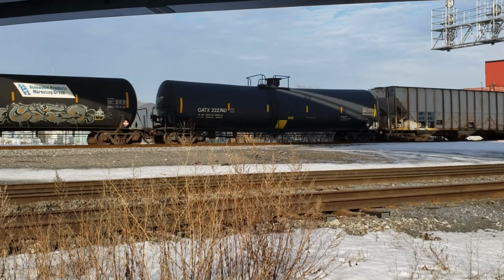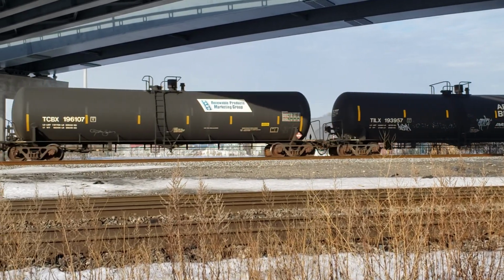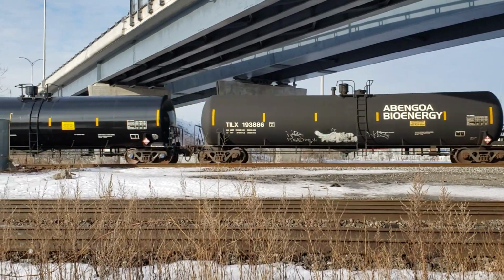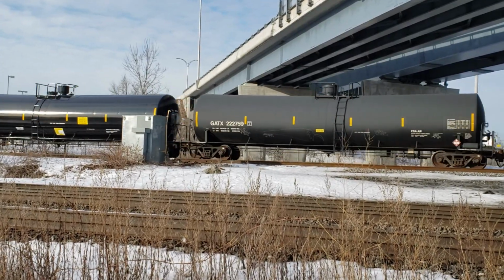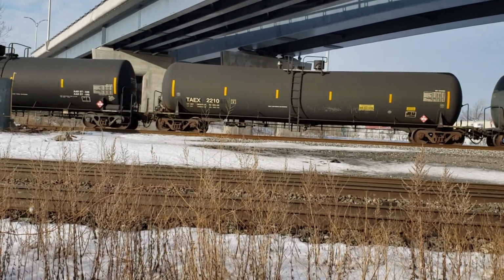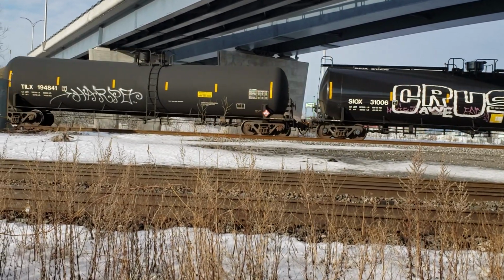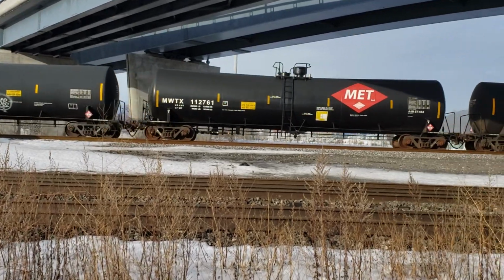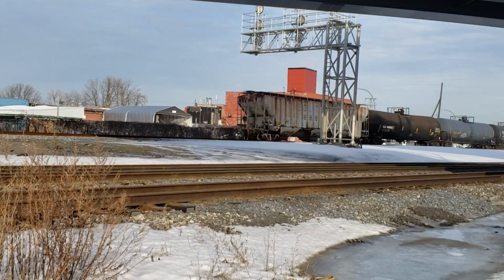WINTER TRAINS CP Eastbound Oil Train With Vintage Diesels at Dorval Ramps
Some vintage CP diesels roll in behind ES44AC unit, a leased AC4400CW , and two SD40-2 units, one in the old Action Red and Pac Man scheme, and the other in the dual flag CP Rail System